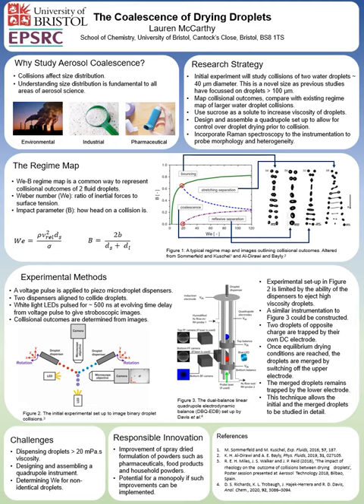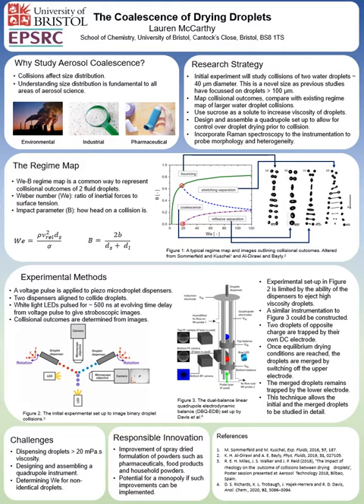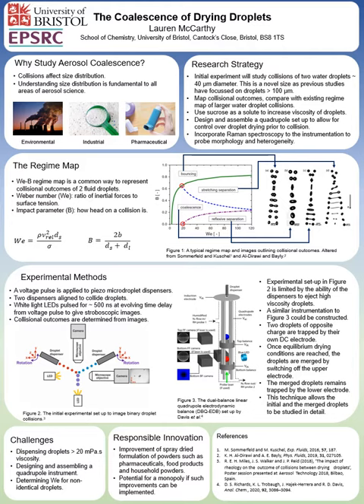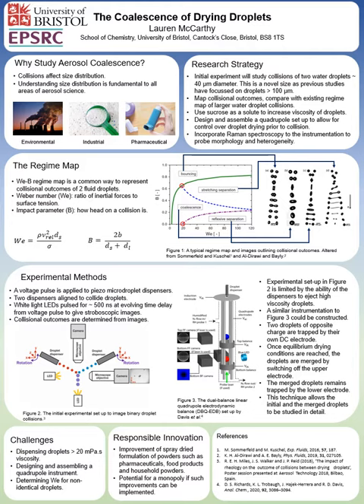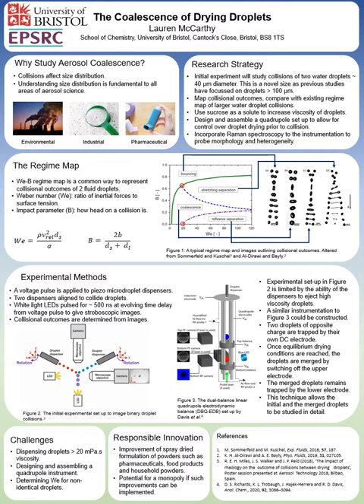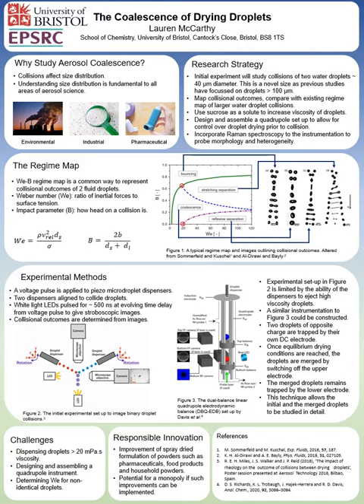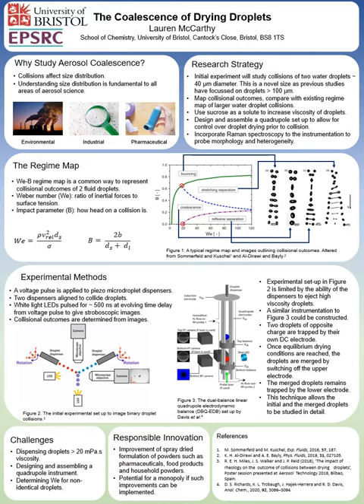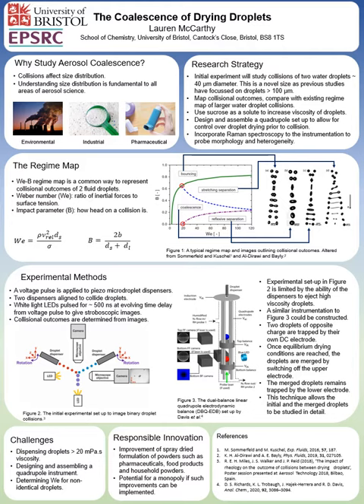Poster, Lauren McCarthy